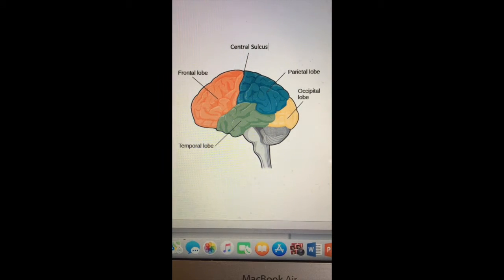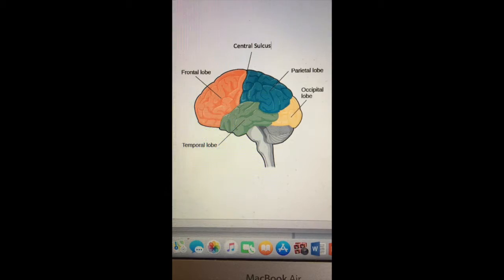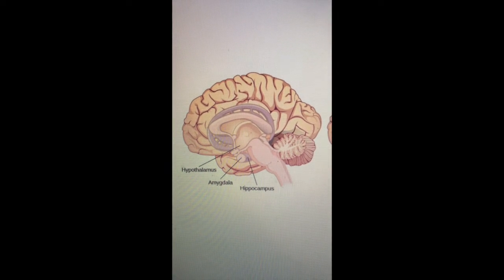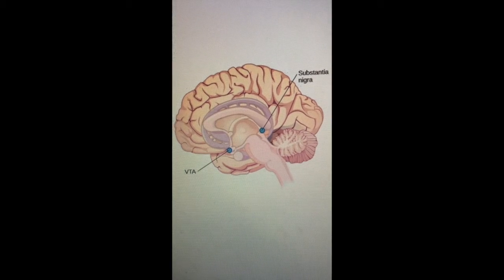Ch 3.2 Brain Regions